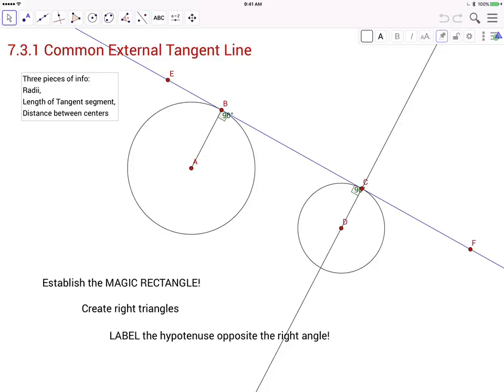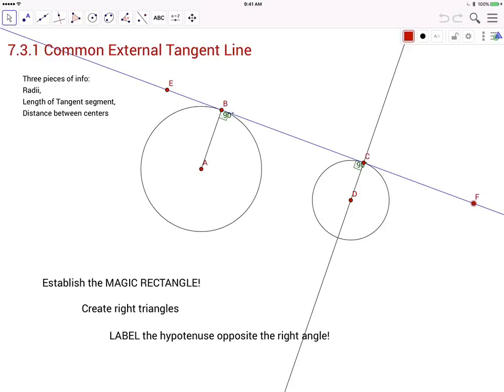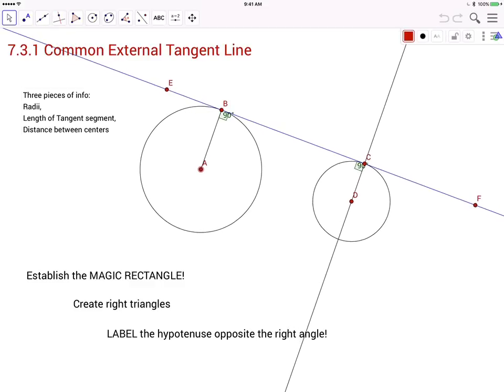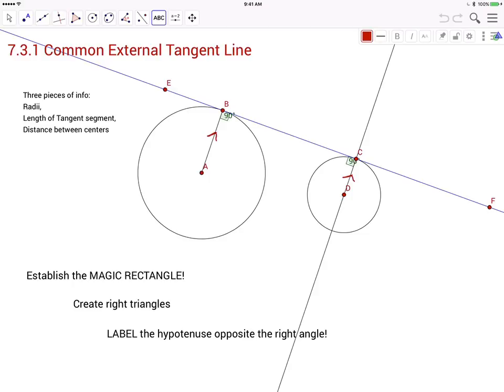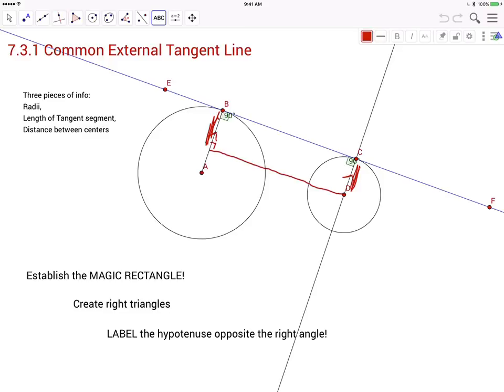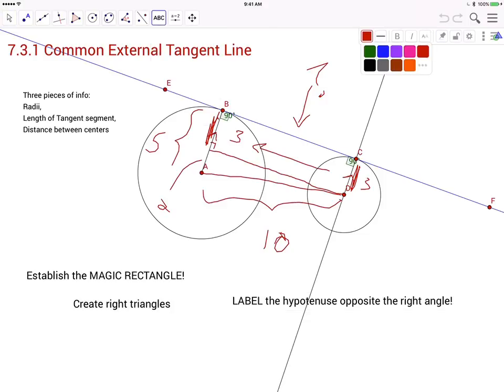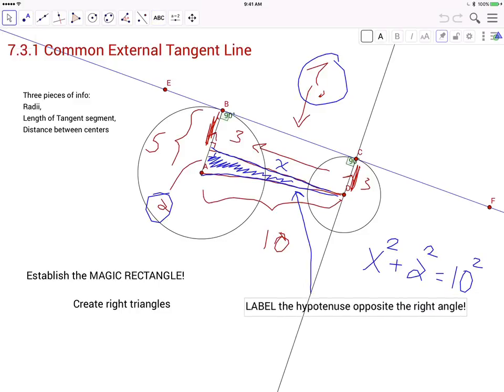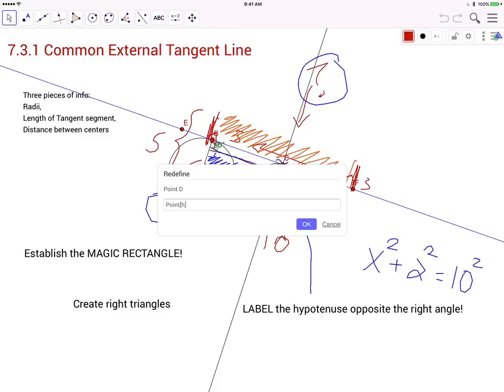7.3.1 External Tangent Line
being given two of three pieces in info and finding the third (radii, distance between circles, length of common external tangent)